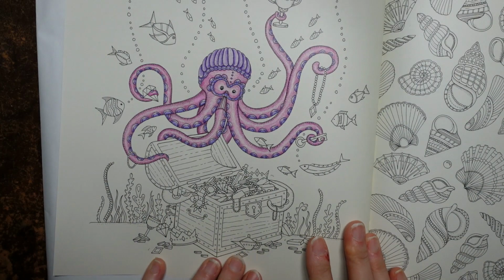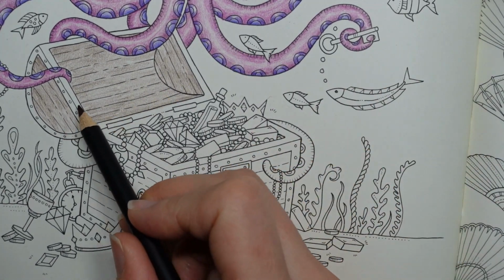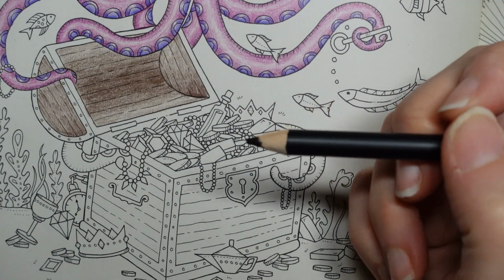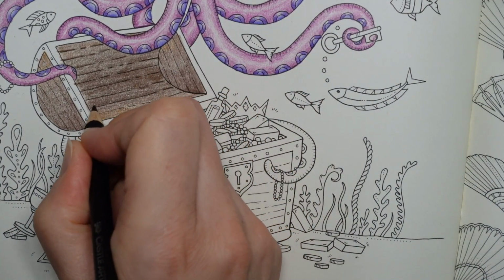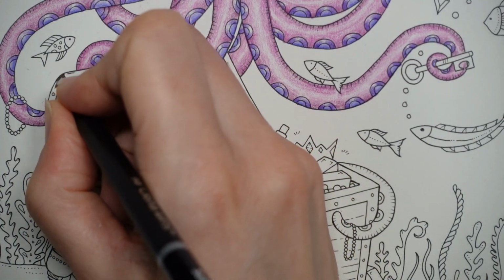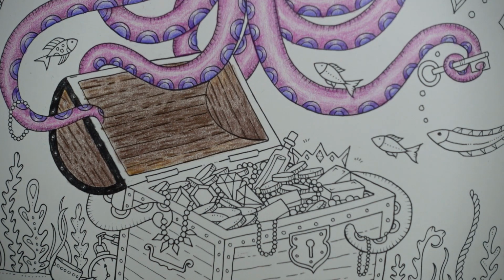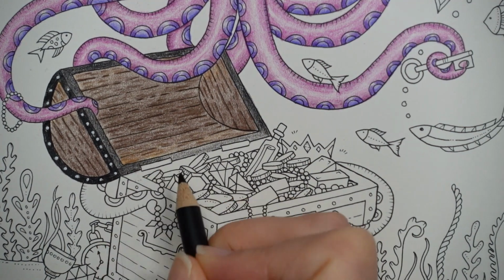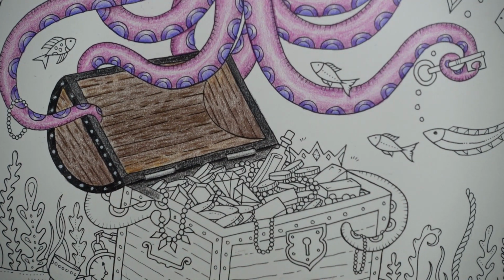Adult Colouring Tutorial Wooden Chest - from Lost Ocean by Johanna Basford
This is a tutorial showing how to colour a wooden chest from Johanna' Basford's  Lost Ocean using Castle Art Pencils. See what I used below:

🌻🌻 Pencils used:
Van Dyck Brown
Burnt Umber
Yellow Ochre Light
Ivory Black
Cool Grey

This is a four-part series and you can find all the parts as follows:

🌻🌻 Get the Resources:
Lost Ocean -

🎥🎥 Items that I use to film:
Camera –